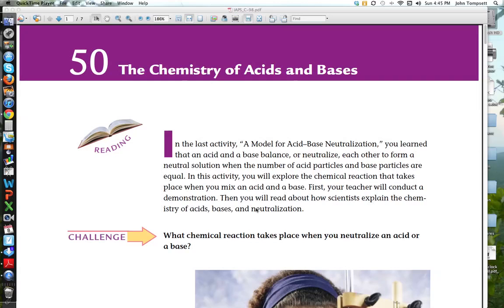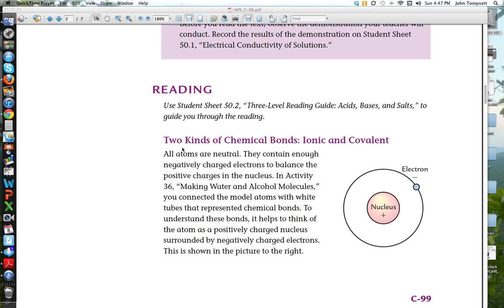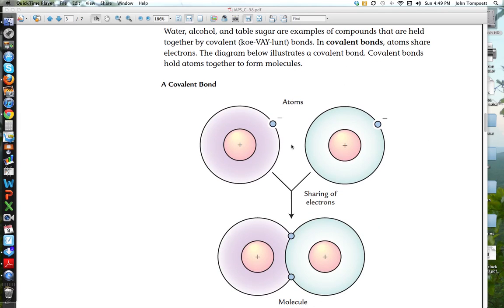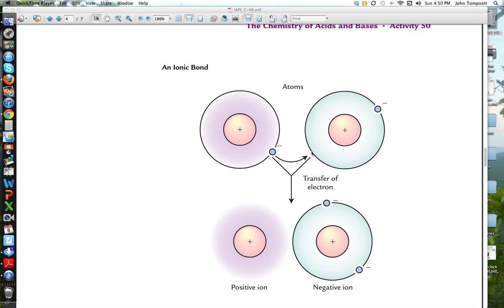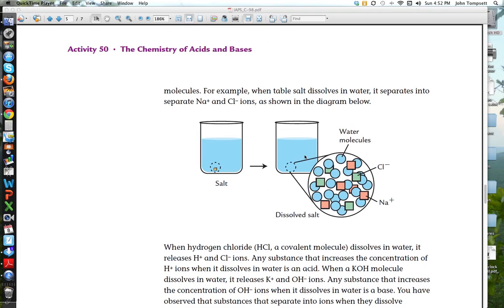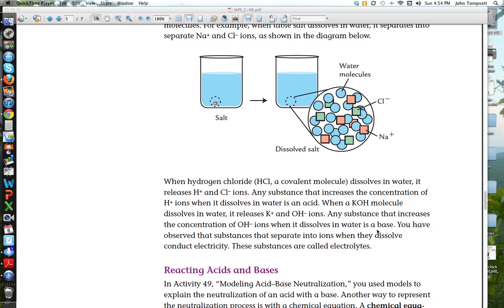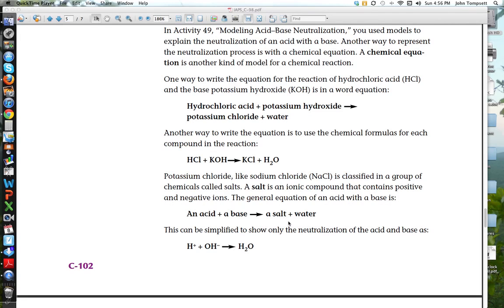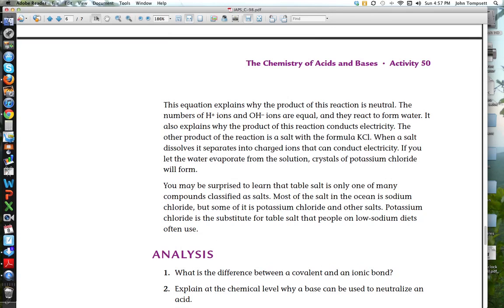Activity 50 Read along